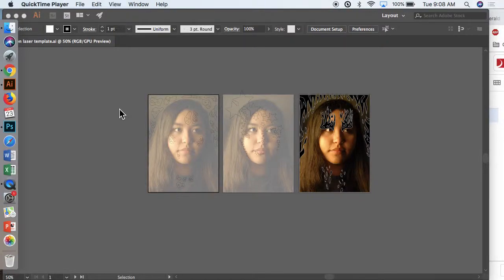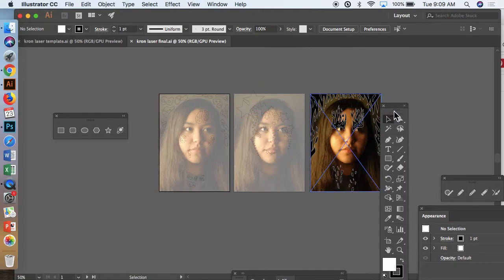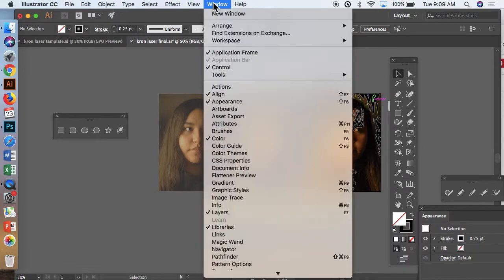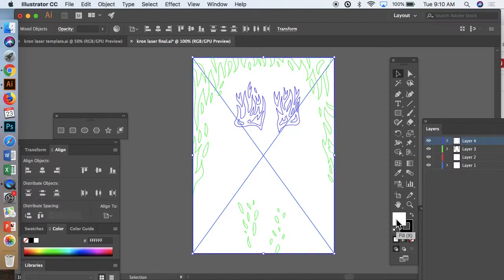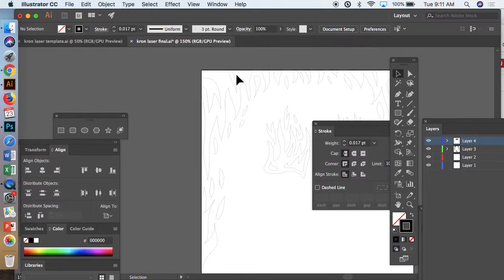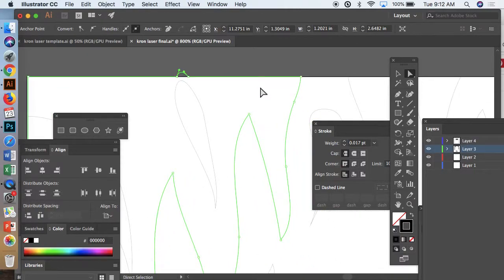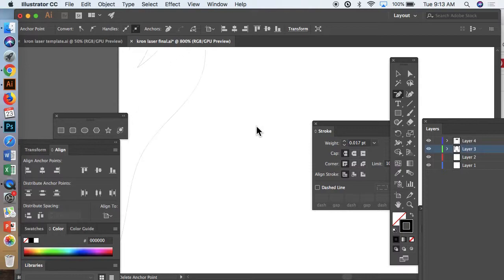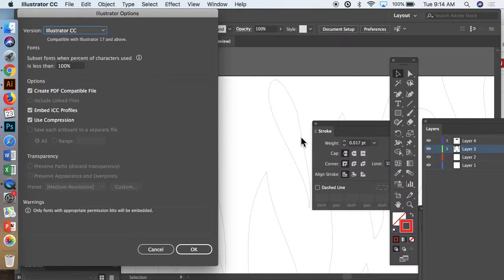deconstructed formatting for laser